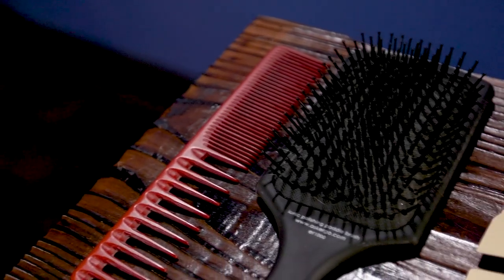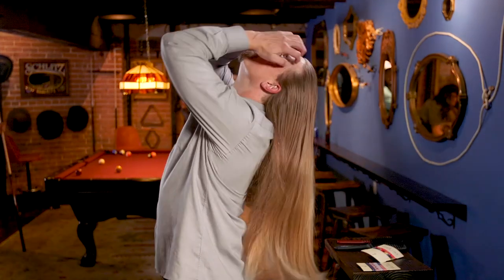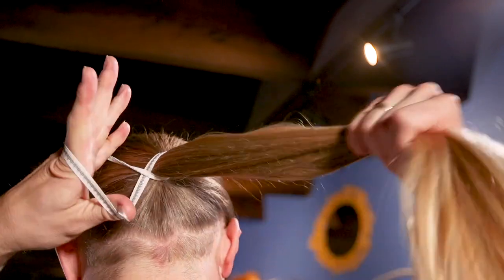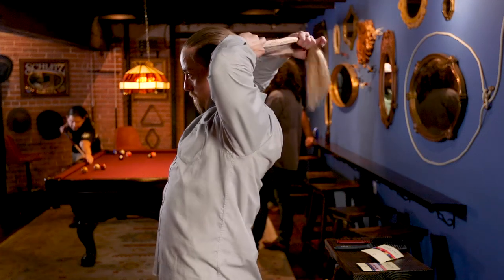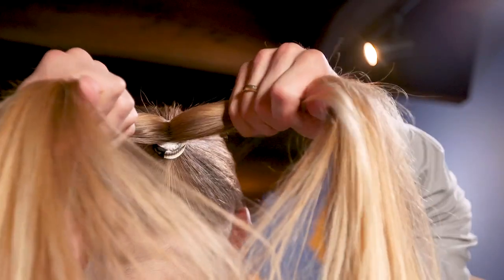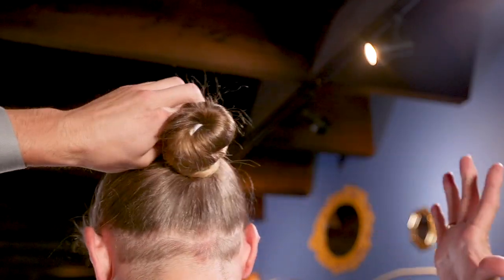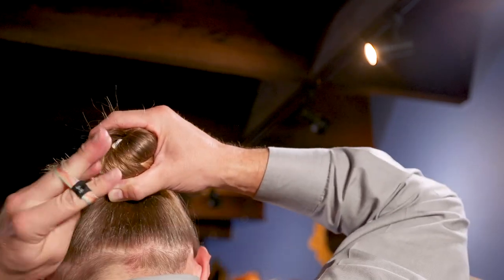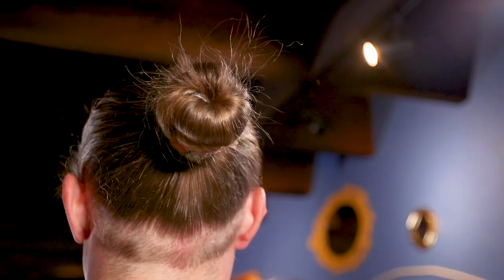Why We Don’t Call It A Man Bun (And How To Do One)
How to do a man bun, though we find that name uncomfortable. Find out why, and what we call it, and how to do it, with El Rubio.
RECOMMENDED VIDEOS:
LONG HAIR TIPS: You don't need to be a hair expert...but there are a few things every guy with long hair needs to know.
HAIR TIES FOR GUYS: You’re a guy. With long hair. You’re different. So why are you using the same hair tie as your little sister, or your mom?